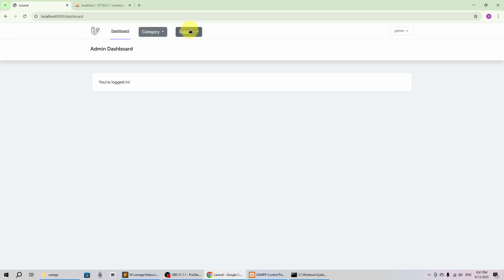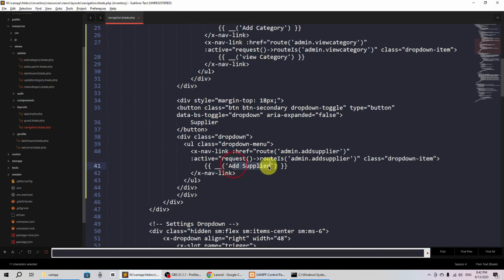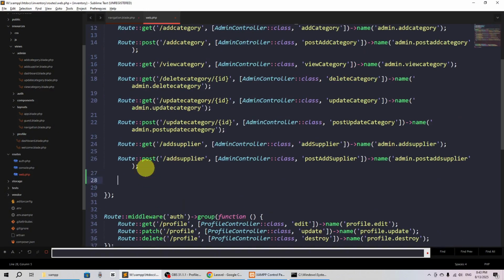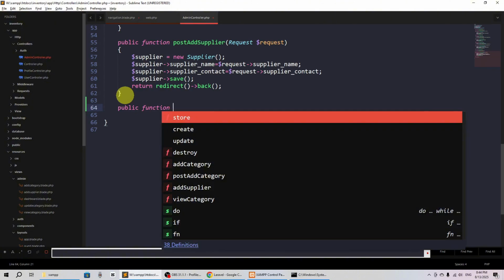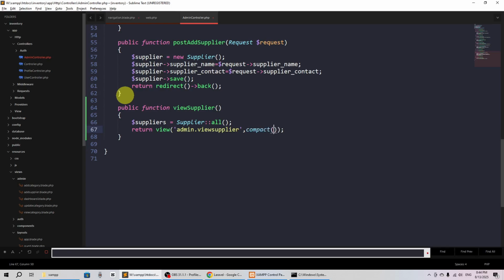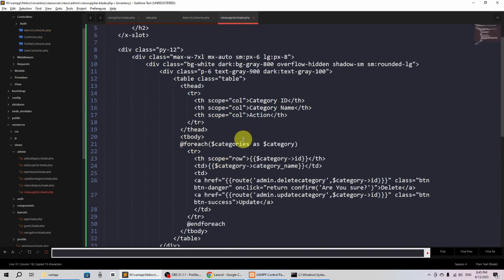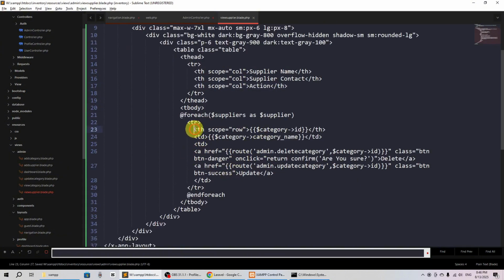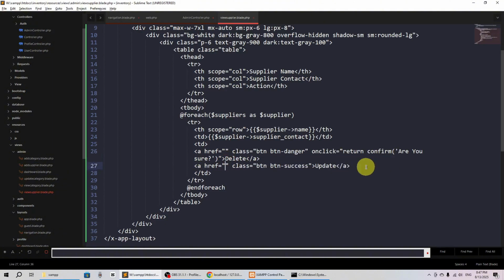#11 How to fetch data from database in Laravel 12 | Laravel 12 - Inventory Management System